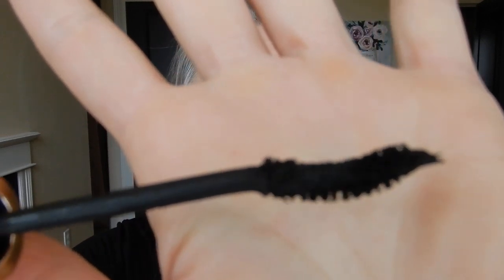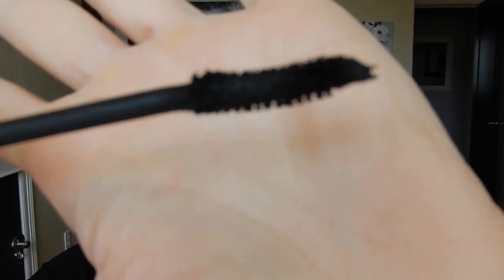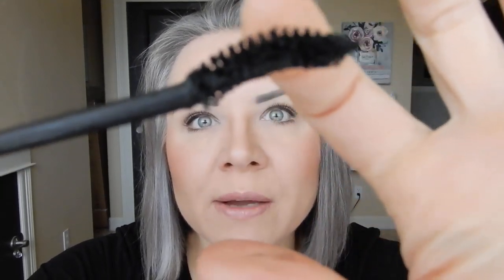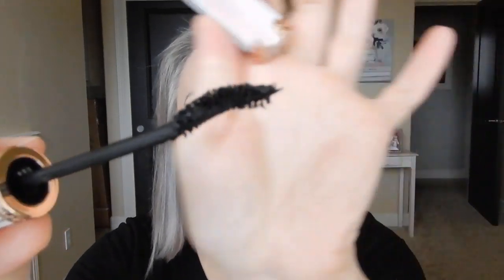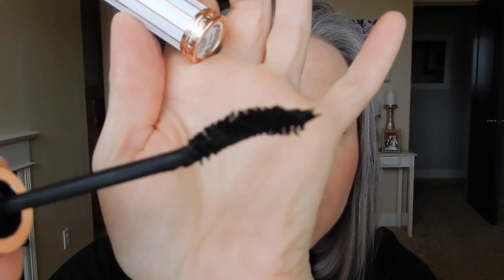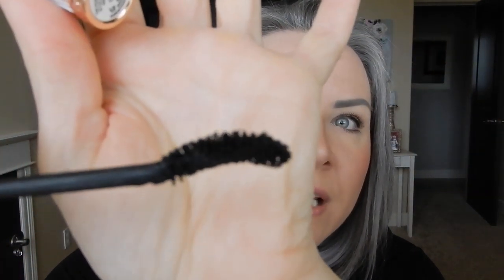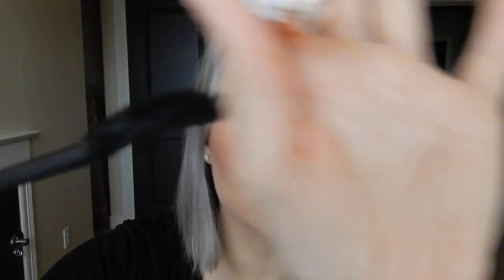Mascara Monday: Pretty Vulgar The Feathers - The actual prettiest WORST ever?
Hey guys! Welcome to a mascara Monday featuring the Pretty Vulgar The Feathers mascara. I hope this review was helpful!

If you still intend on purchasing this mascara after my less than flattering review, you can find it